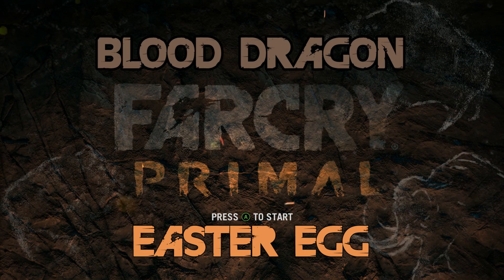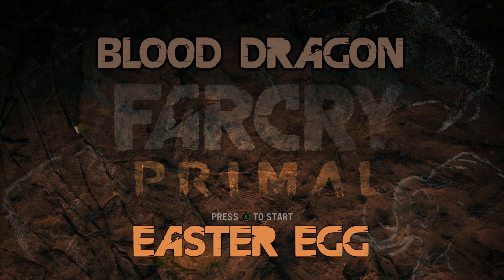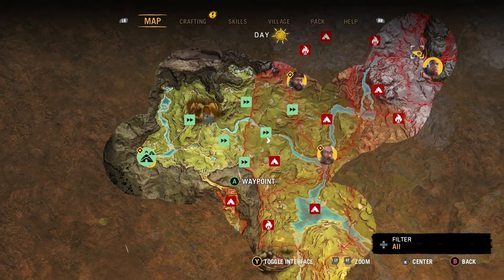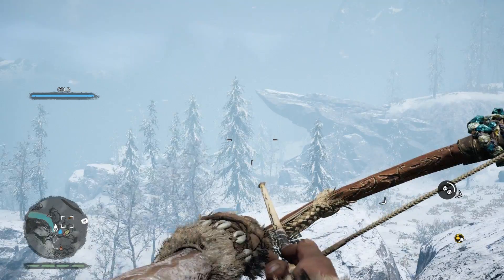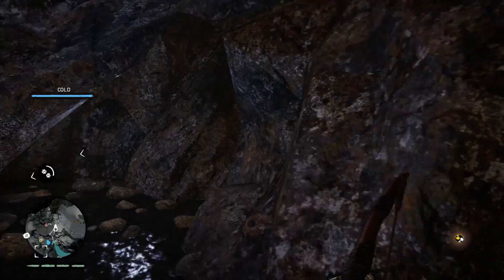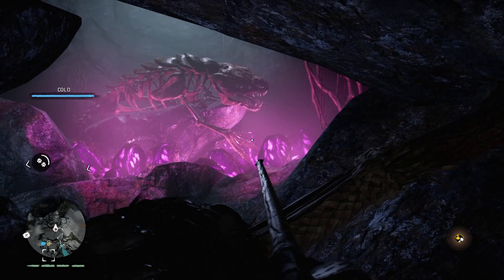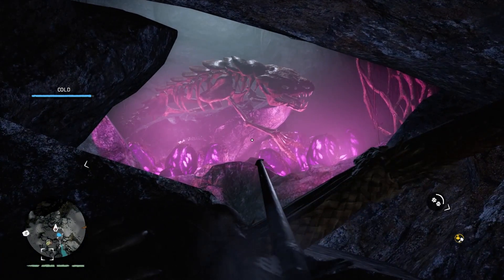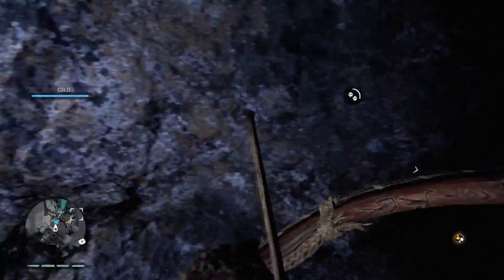Easter Egg: Far Cry Primal - Blood Dragon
Jeremy and Geoff are here to show you where to find a hidden blood dragon skeleton in Far Cry Primal.